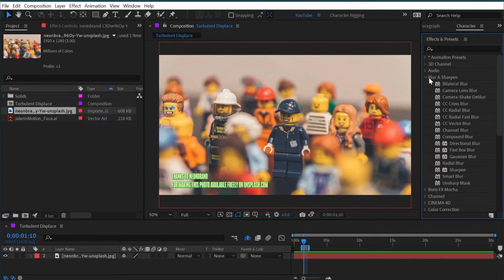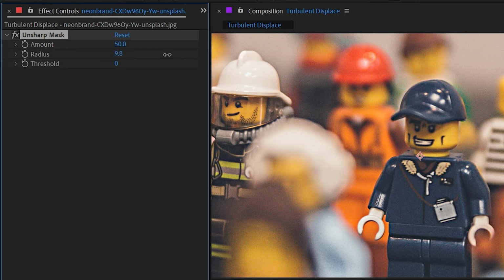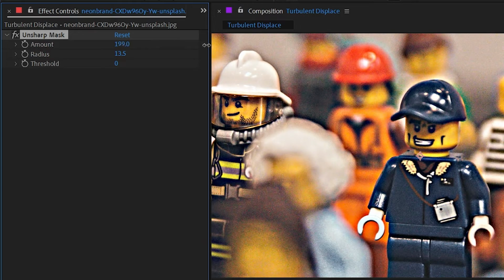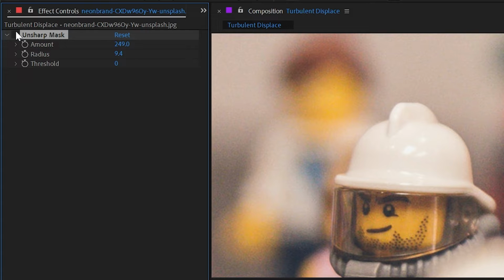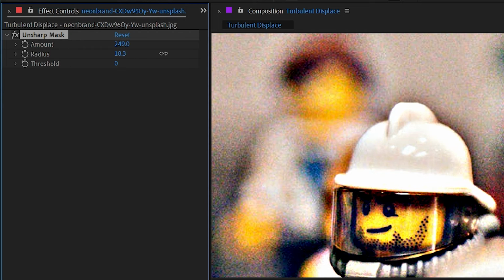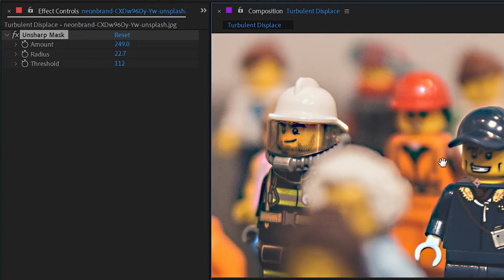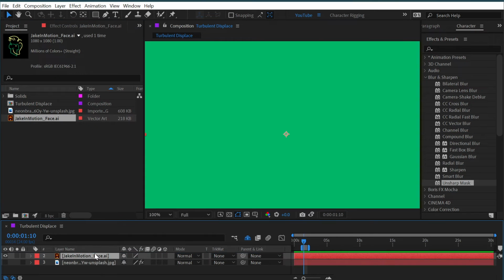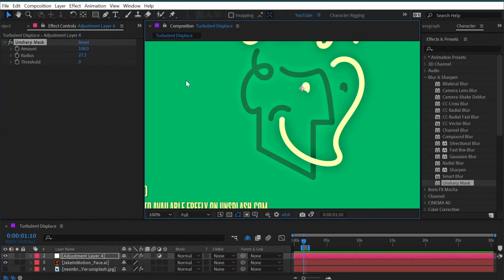Unsharp Mask | Effects of After Effects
In this quick tutorial, I explain how to use the Unsharp Mask effect in Adobe After Effects.

Chapters:
00:00 Intro
00:07 Unsharp Mask
02:08 Thanks for watching!